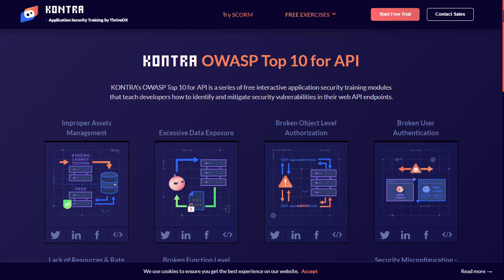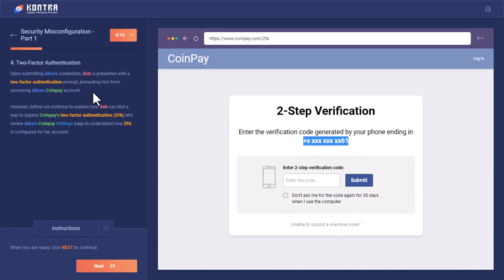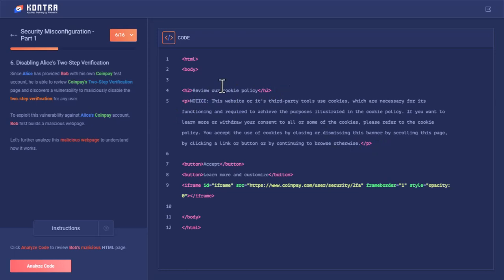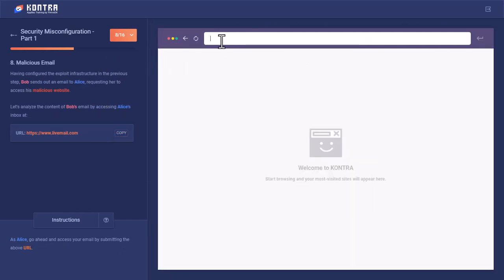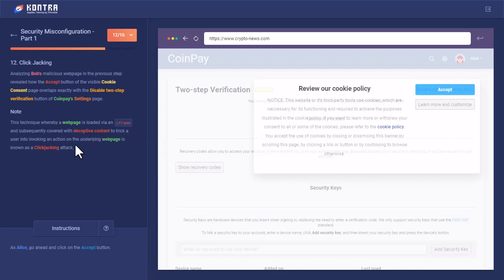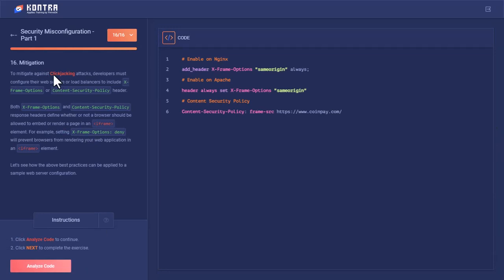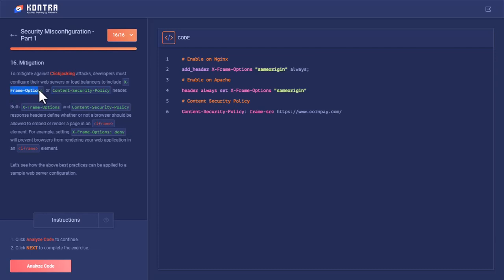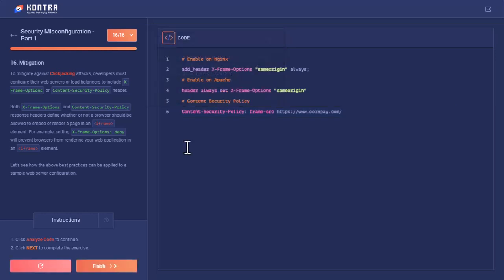API7:2019 Security Misconfiguration| Practical Lab | 2022 | Kontra | ApplicationSecurity.io | Lab 1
Threat agents/Attack vectors Security Weakness Impacts
API Specific : Exploitability 3 Prevalence 3 : Detectability 3 Technical 2 : Business Specific
Attackers will often attempt to find unpatched flaws, common endpoints, or unprotected files and directories to gain unauthorized access or knowledge of the system. Security misconfiguration can happen at any level of the API stack, from the network level to the application level. Automated tools are available to detect and exploit misconfigurations such as unnecessary services or legacy options. Security misconfigurations can not only expose sensitive user data, but also system details that may lead to full server compromise.
Is the API Vulnerable?
The API might be vulnerable if:

Appropriate security hardening is missing across any part of the application stack, or if it has improperly configured permissions on cloud services.
The latest security patches are missing, or the systems are out of date.
Unnecessary features are enabled (e.g., HTTP verbs).
Transport Layer Security (TLS) is missing.
Security directives are not sent to clients (e.g., Security Headers).
A Cross-Origin Resource Sharing (CORS) policy is missing or improperly set.
Error messages include stack traces, or other sensitive information is exposed.
Example Attack Scenarios
Scenario #1
An attacker finds the .bash_history file under the root directory of the server, which contains commands used by the DevOps team to access the API:

$ curl -X GET ' -H 'authorization: Basic Zm9vOmJhcg=='
An attacker could also find new endpoints on the API that are used only by the DevOps team and are not documented.

Scenario #2
To target a specific service, an attacker uses a popular search engine to search for computers directly accessible from the Internet. The attacker found a host running a popular database management system, listening on the default port. The host was using the default configuration, which has authentication disabled by default, and the attacker gained access to millions of records with PII, personal preferences, and authentication data.

Scenario #3
Inspecting traffic of a mobile application an attacker finds out that not all HTTP traffic is performed on a secure protocol (e.g., TLS). The attacker finds this to be true, specifically for the download of profile images. As user interaction is binary, despite the fact that API traffic is performed on a secure protocol, the attacker finds a pattern on API responses size, which he uses to track user preferences over the rendered content (e.g., profile images).

The API life cycle should include:

A repeatable hardening process leading to fast and easy deployment of a properly locked down environment.
A task to review and update configurations across the entire API stack. The review should include: orchestration files, API components, and cloud services (e.g., S3 bucket permissions).
A secure communication channel for all API interactions access to static assets (e.g., images).
An automated process to continuously assess the effectiveness of the configuration and settings in all environments.
Furthermore:

To prevent exception traces and other valuable information from being sent back to attackers, if applicable, define and enforce all API response payload schemas including error responses.
Ensure API can only be accessed by the specified HTTP verbs. All other HTTP verbs should be disabled (e.g. HEAD).
APIs expecting to be accessed from browser-based clients (e.g., WebApp front-end) should implement a proper Cross-Origin Resource Sharing (CORS) policy.